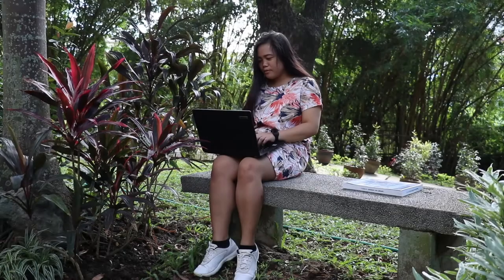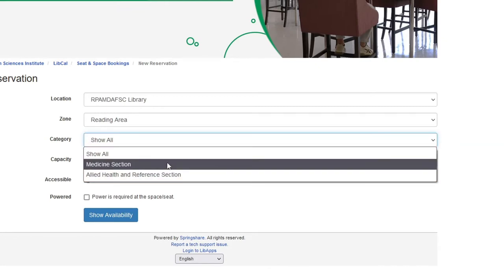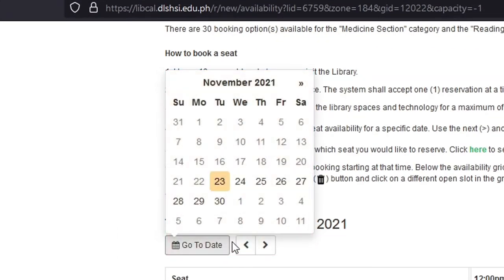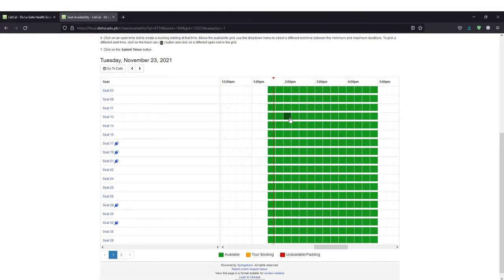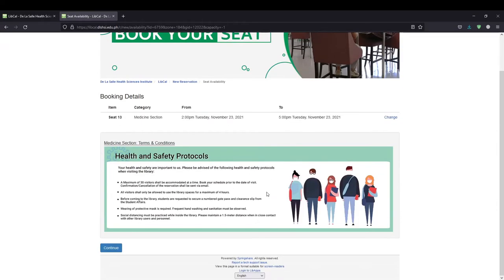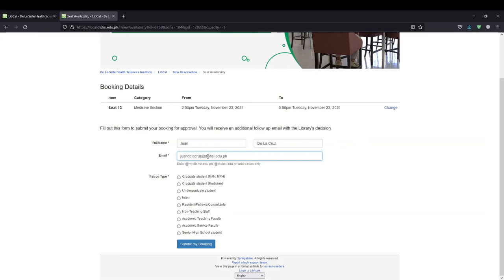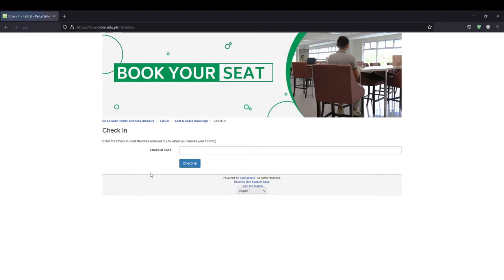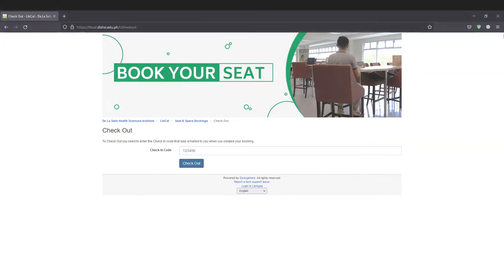How to lodge an appointment and book a seat in RPAMDAFSC Library 2022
Visit the RPAMDAFSC Library by lodging an appointment and booking a seat. Watch this tutorial for the step by step guide.